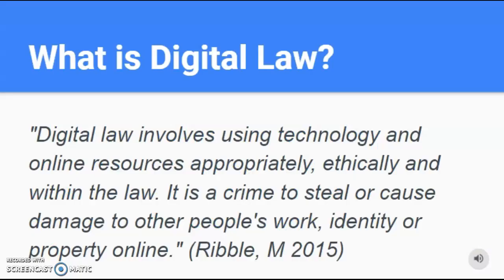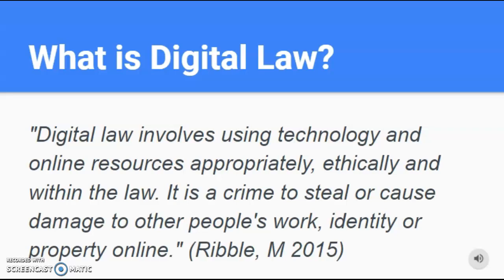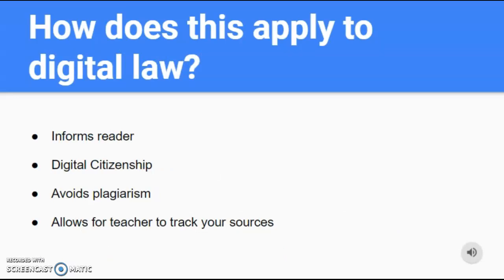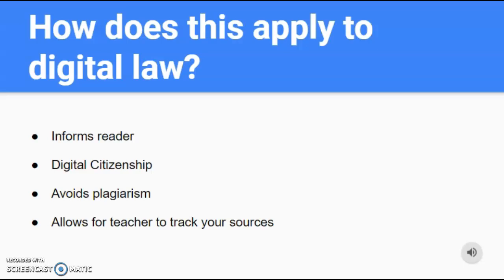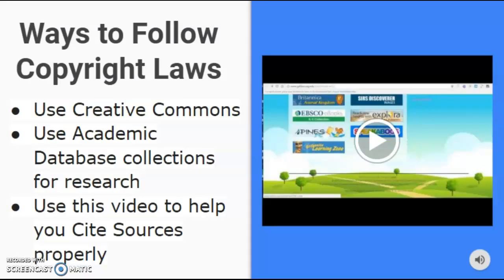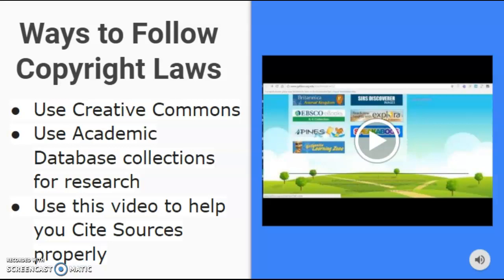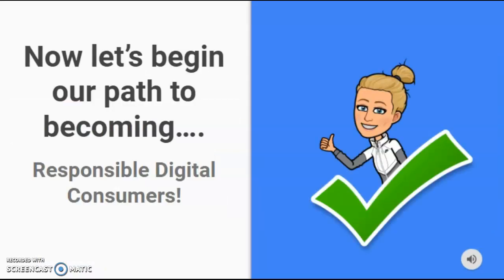Digital Citizenship_FRIT7235